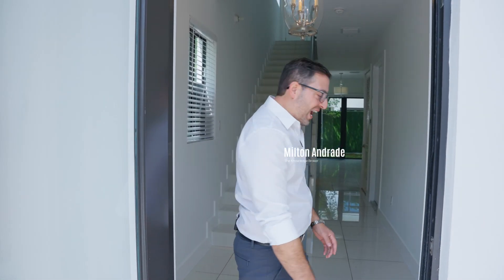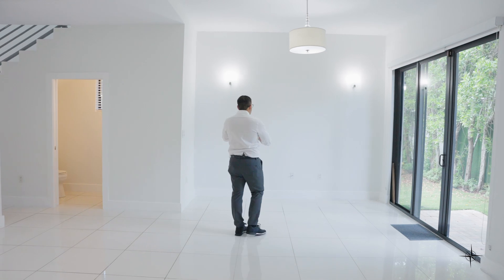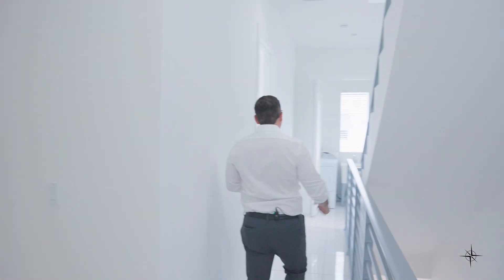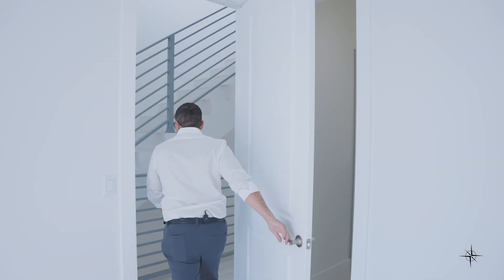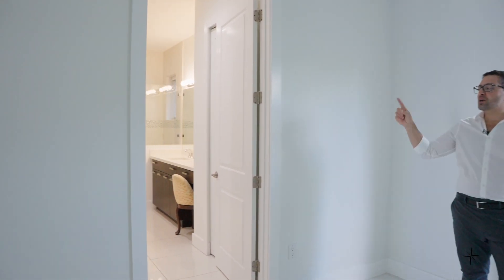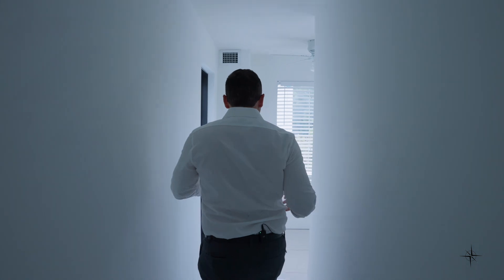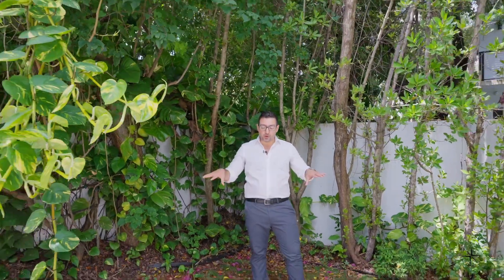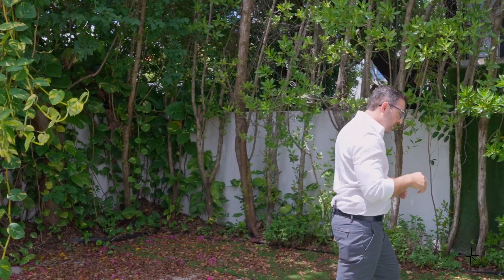Coconut Grove: The Secret Luxury Living Experience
Join us for an exclusive tour of this beautiful luxury Coconut Grove townhome at 3318 Day Avenue, Unit 6, located in a gated community in the heart of Coconut Grove. 🏡✨ With 2,577 square feet of living space, this corner unit offers 3 bedrooms, 3.5 bathrooms, and a 2-car garage. But that's not all-enjoy a rooftop terrace with breathtaking views, a spacious yard with room for a pool, and luxurious interiors throughout.

Key Features:
Bedrooms:** 3 (including a master with volume ceilings and a large walk-in closet)
Bathrooms:** 3.5 with his and hers vanity in the master bath
Living Space:** 2,577 sq. ft.
Special Features:** Rooftop terrace, large walk-in closets, shared balcony for bedrooms 1 & 2, oversized yard with potential for a pool, and a 2-car garage.

Whether you're sipping coffee on your balcony, enjoying the rooftop views, or dreaming of your future pool, this home is perfect for families seeking luxury in Coconut Grove. 🌿

Don't miss your chance to own the only property available in this exclusive community!

Contact Milton Andrade:
2550 S Bayshore Drive Suite 106